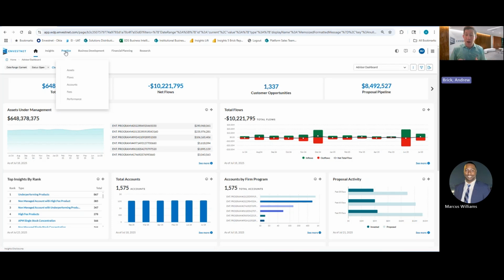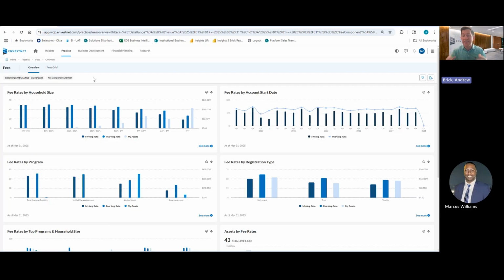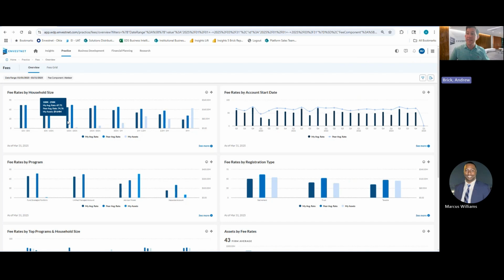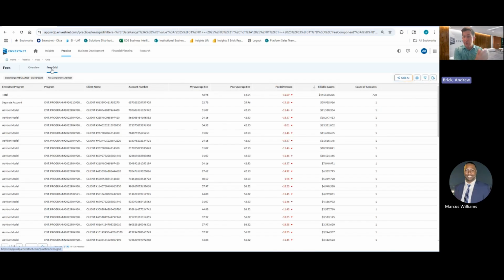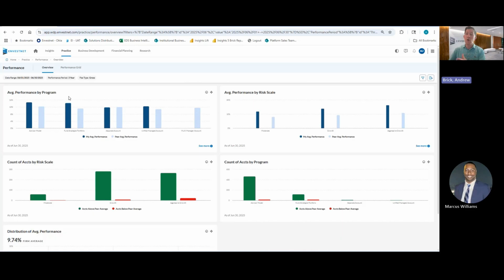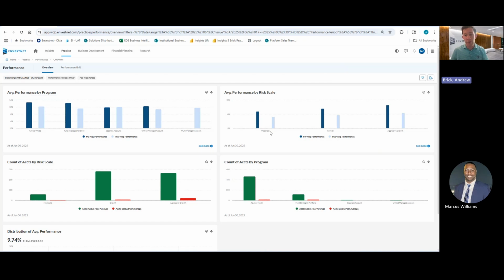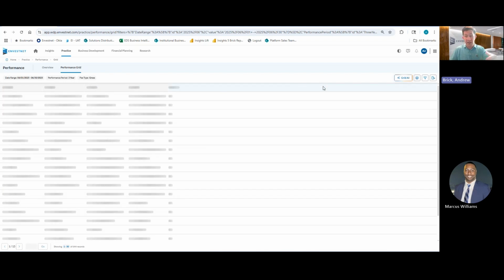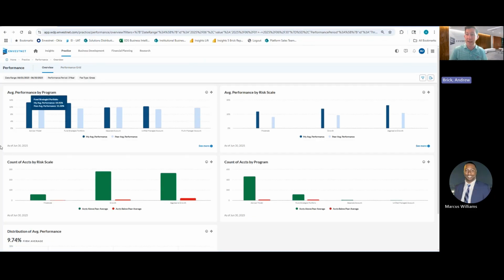Envestnet Intelligence: Peer Benchmarking